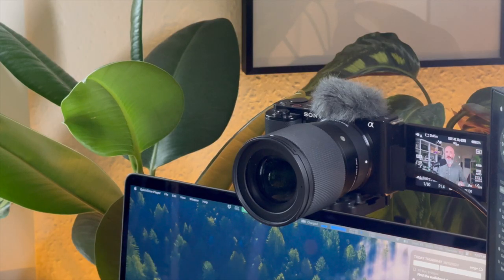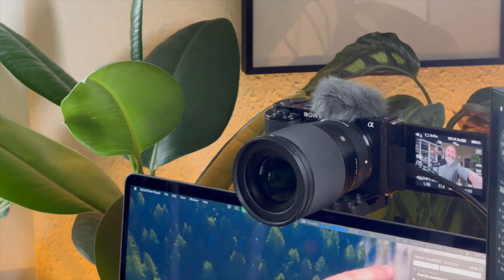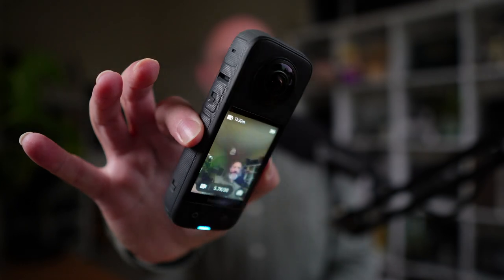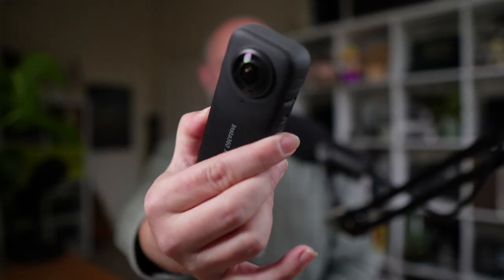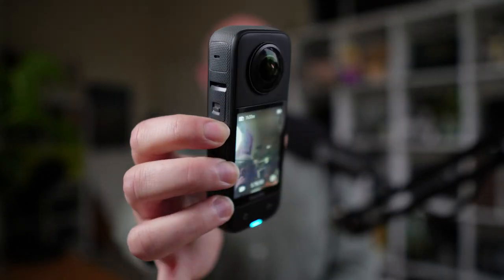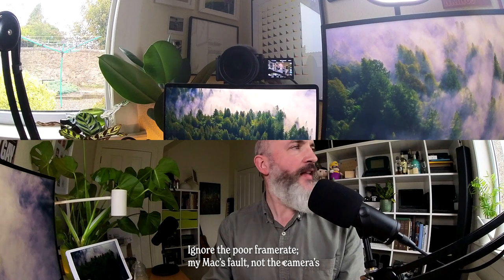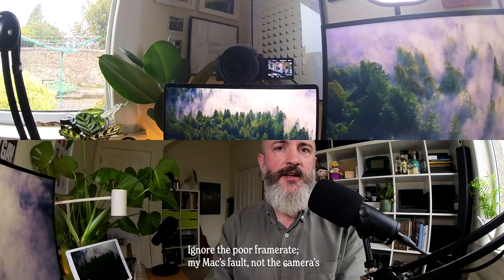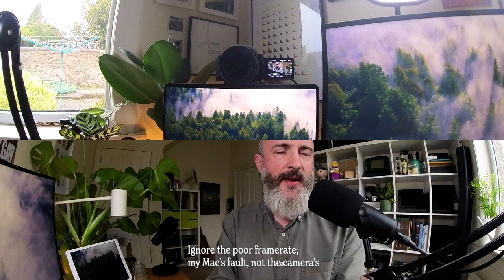Using the Insta360 X3 as (brilliantly weird?) webcam